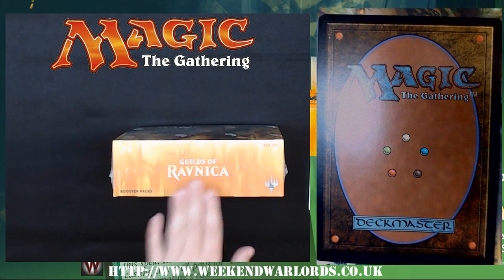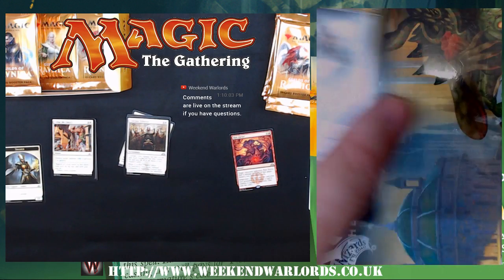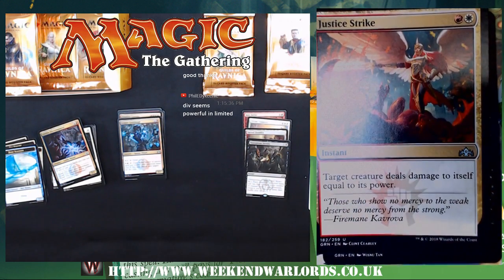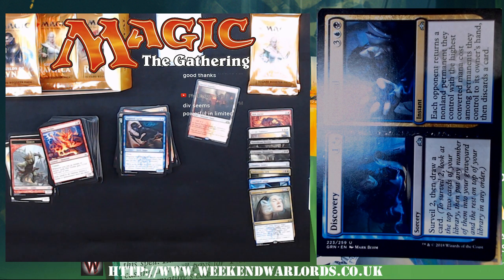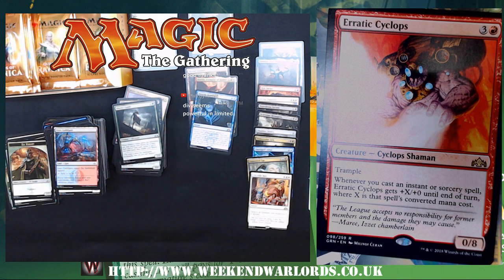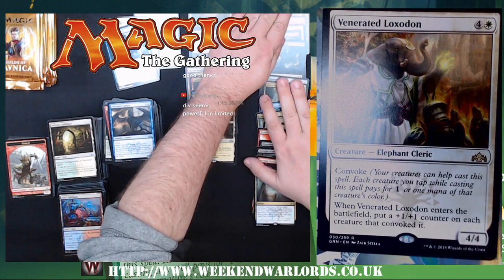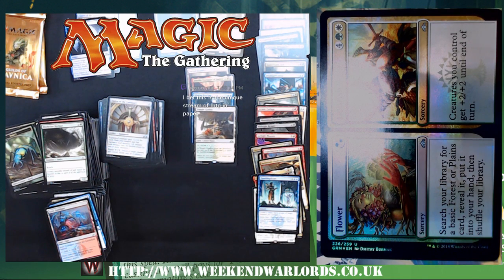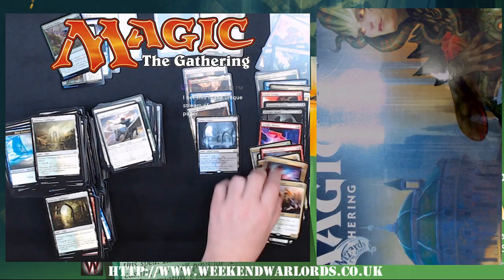Live unboxing of Guilds of Ravnica by Nick Savage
Final M19 Standard format before the relase of Guilds of Ravnica

All technical editing and live streaming by: John Salisbury